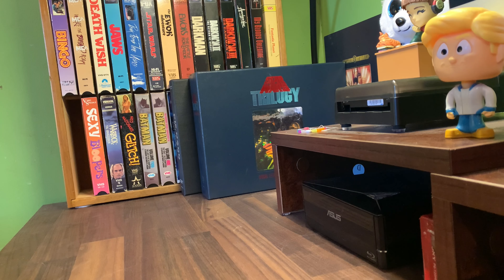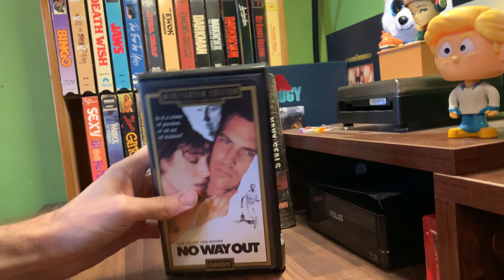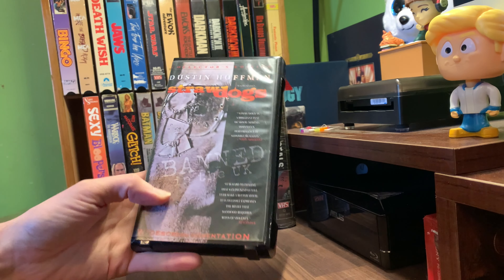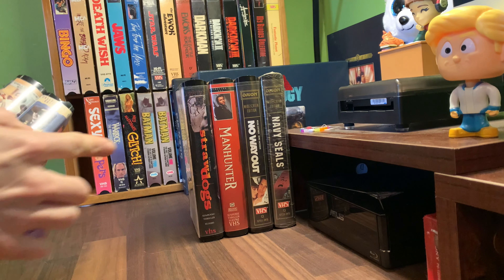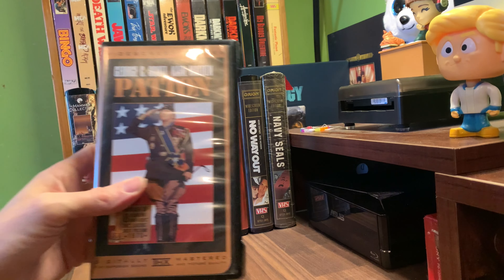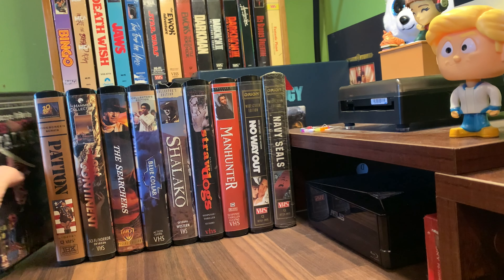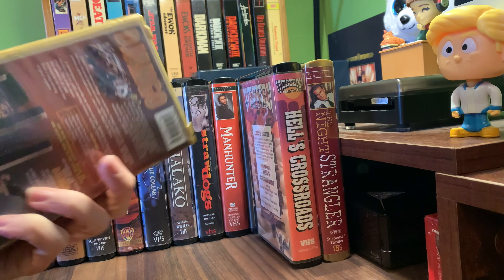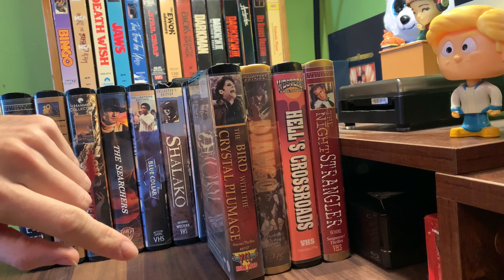RETRO HAULS [0015] Clamshell Lot from EBAY [VHS VHSclamshell VHSunboxing]